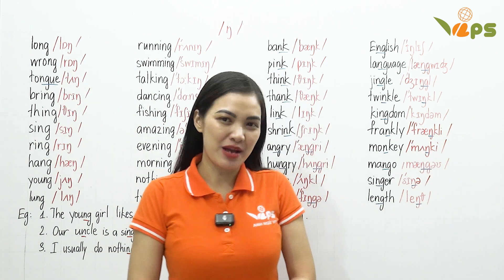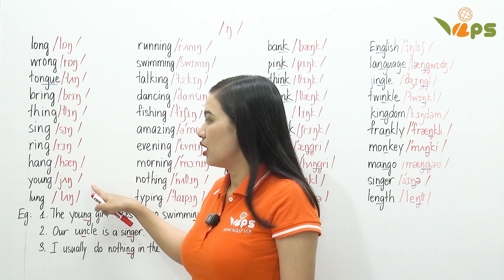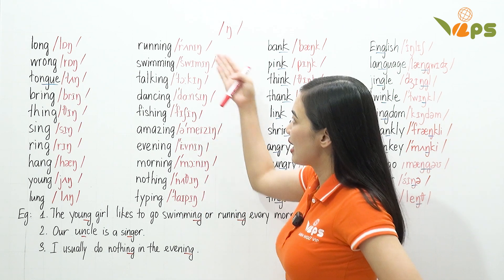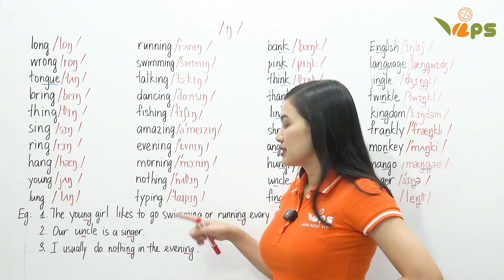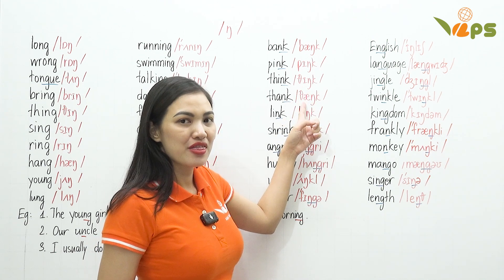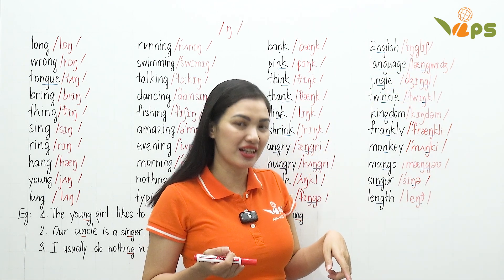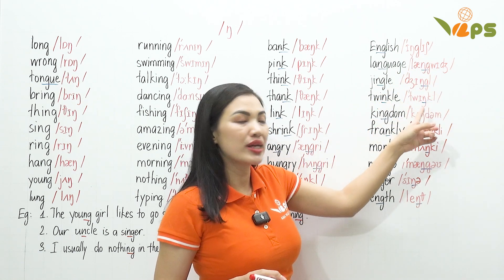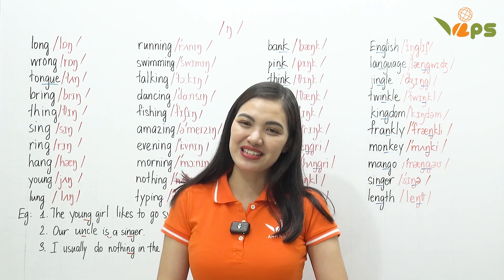How to pronounce ŋ sound in English | English Pronunciation | Consonant | IPA